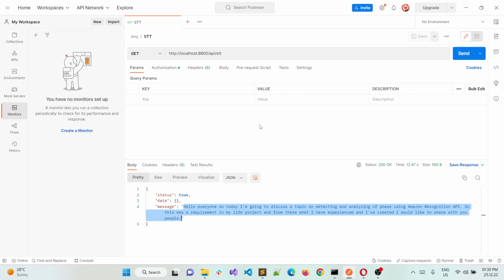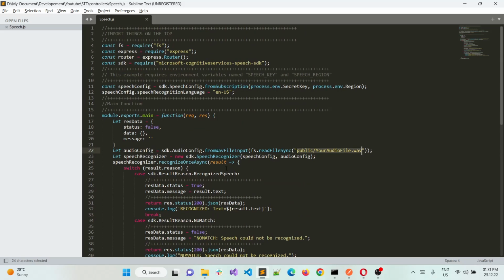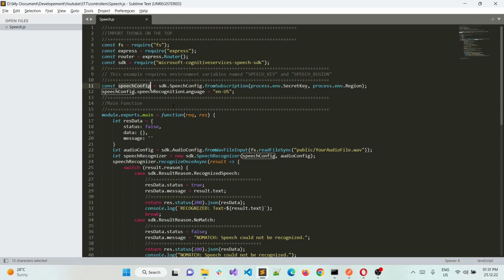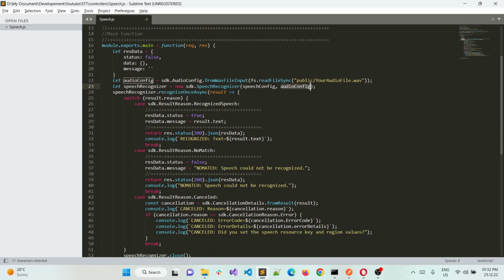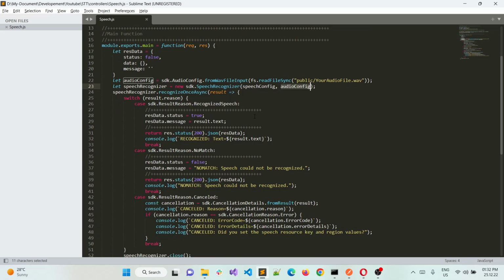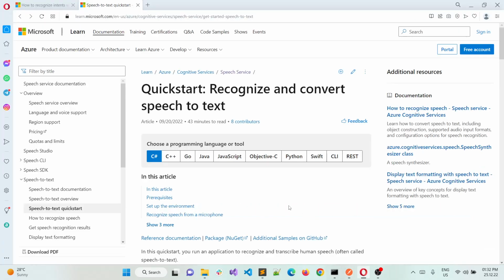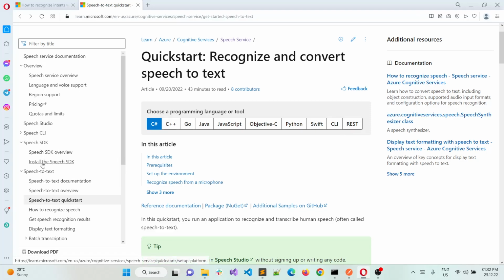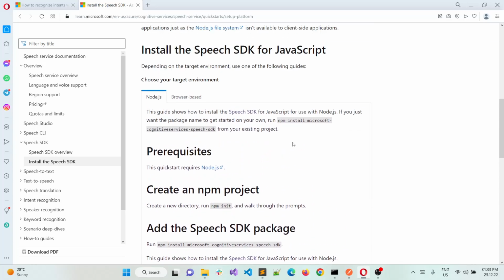Speech from Microphone or Audio to Text Using Microsoft Speech to Text API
In this video, I am showing how we can convert an audio or speech from microphone to text using the Microsoft Speech to text API

Install the Speech SDK : shorturl.at/fjADS
Convert text to Speech: shorturl.at/eKQV1